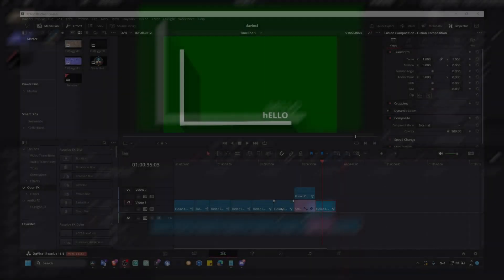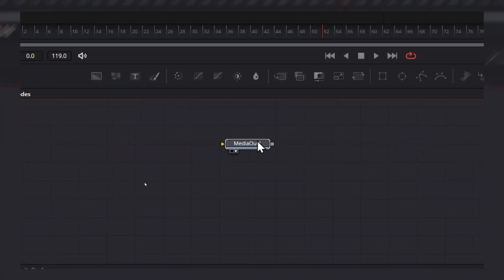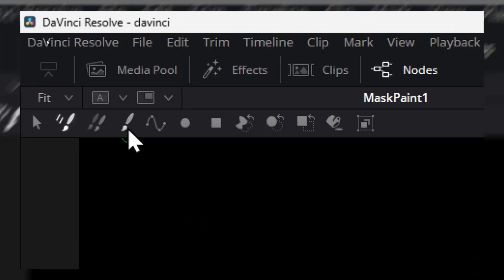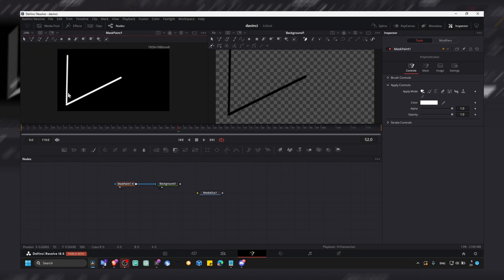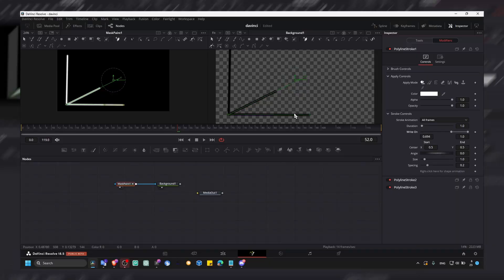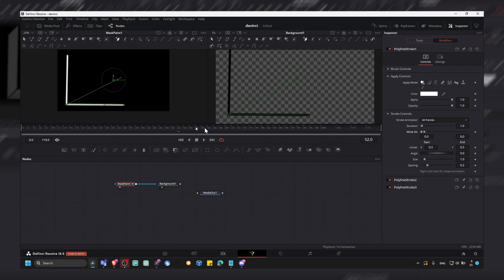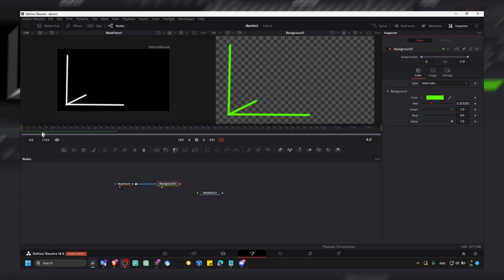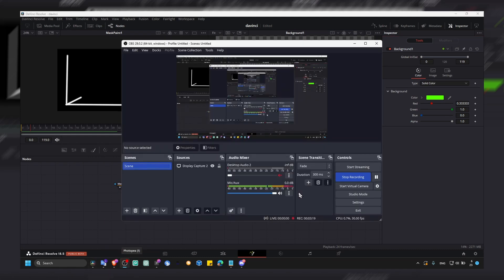How To Animate Lines In Fusion Davinci Resolve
In this video I'm gonna show you step by step what you have to do  How To Animate Lines In Fusion Davinci Resolve  and simple lines in davinci resolve or davinci resolve lines in fusion I will include how you can animate a line in davinci resolve